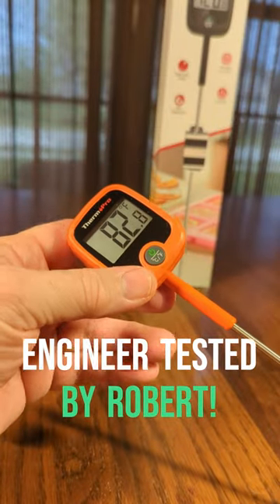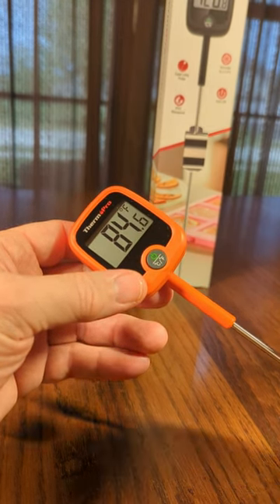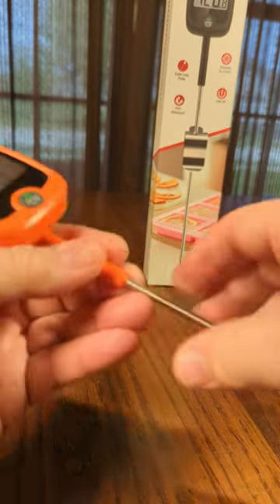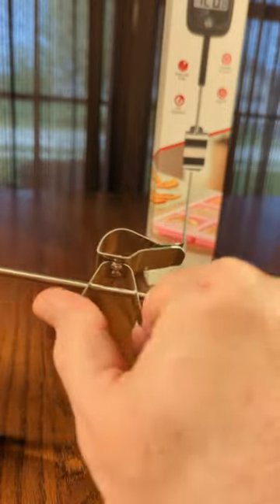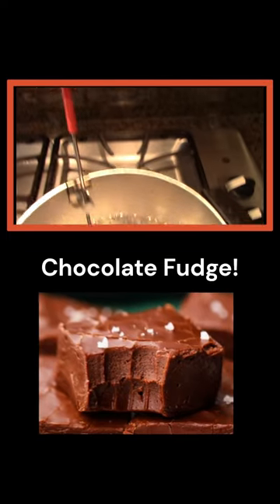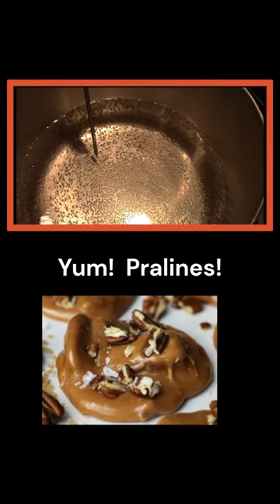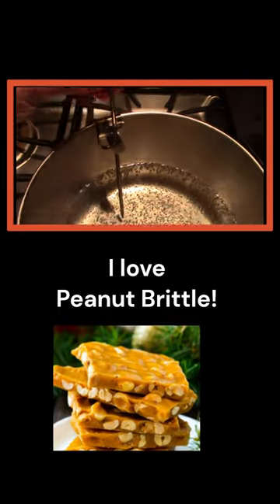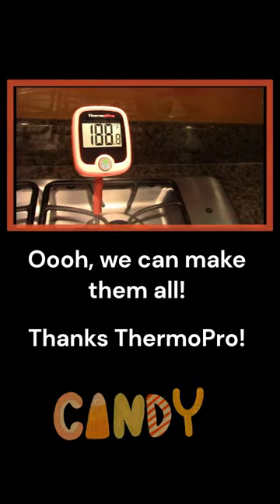EXCELLENT Candy/Meat/Frying Thermometer with Pot Clip, by ThermoPro!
ORDER ThermoPro TP509 Candy/Meat/Deep Frying Thermometer with Pot Clip, Instant Read with Large LCD Display

    Pot Clip Design for Safer Operation: This candy thermometer digital with clip can be fixed to the pot so you can free your hands to focus on the cooking, and protect your hands from the hot
    Digital LCD Display for Easy Reading: Still using inaccurate analog thermometers? This deep fry thermometer shows precise temperature readings in clear, legible digits using its large LCD display
    Easy Cleanup: Compared with the traditional sugar thermometer with complex structure and sharp edges, this kitchen thermometer owns a single temperature probe and IPX5 rated waterproof design, which can be safely washed under running water. No more risk of scratching hands!
    Fast Read Time & Wide Range: This frying food thermometer provides real-time measurements in 3-5s; With a wide range from -58°F to 572°F, this cooking thermometer is perfect for candy maple syrup grease cheese sugar brewing making
    8” Durable Probe: The long, stainless steel probe makes for a durable oil thermometer for frying, which is not as easy to break as a glass thermometer. No need to worry about liquid leakage!